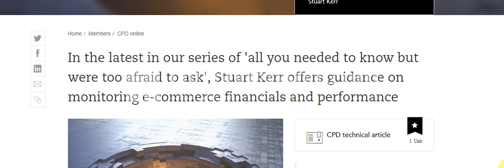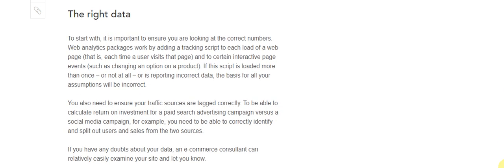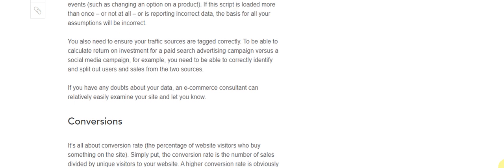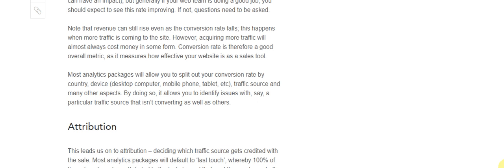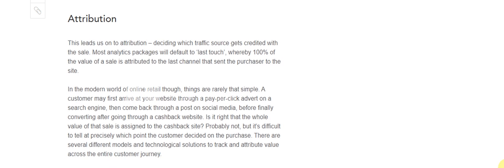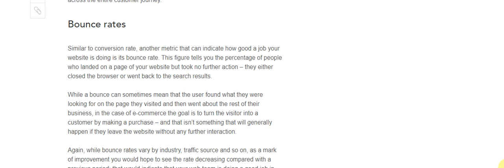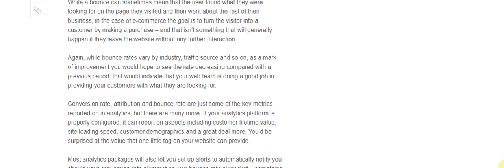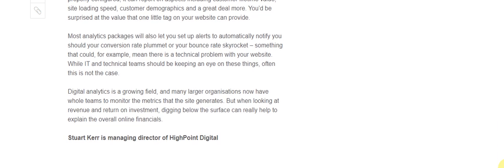CPD Technical article - Get the measure of online financials